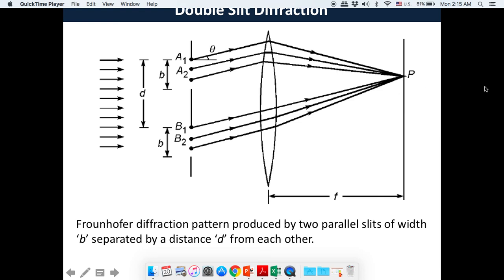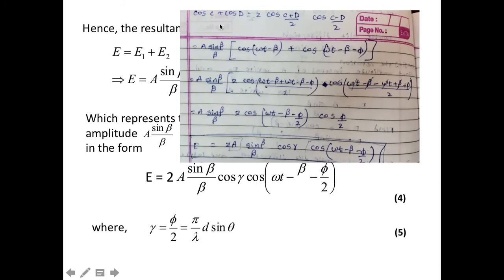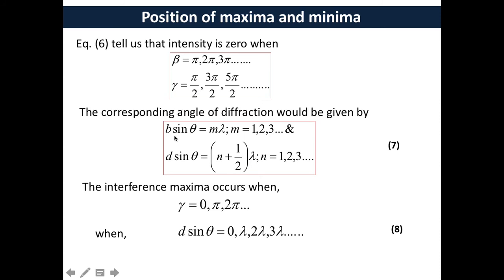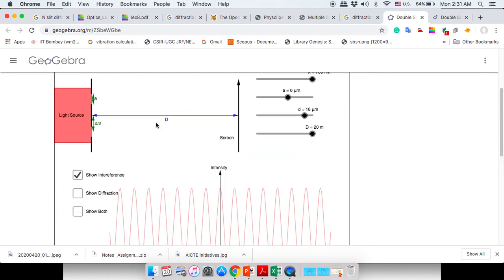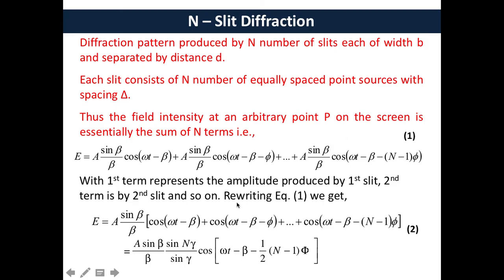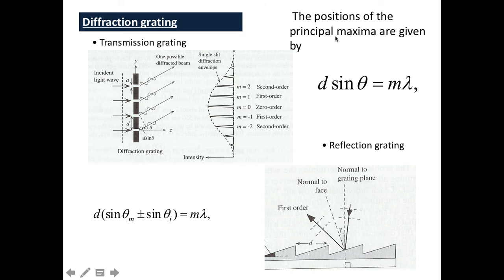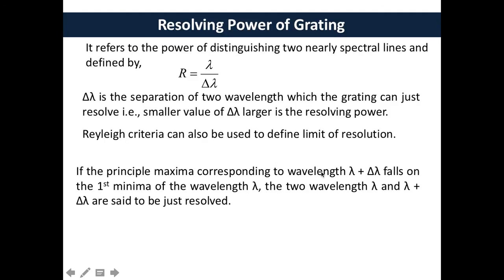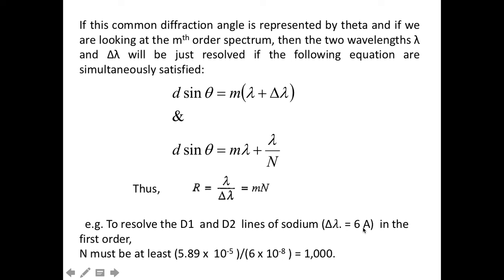SOT 1st year B Tech Physics Diffraction up to resolving power Part 3